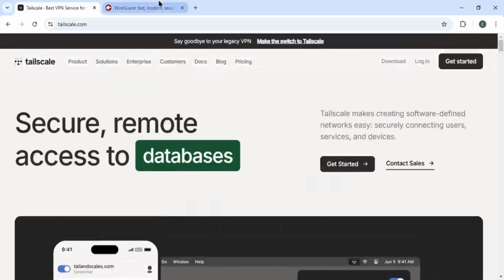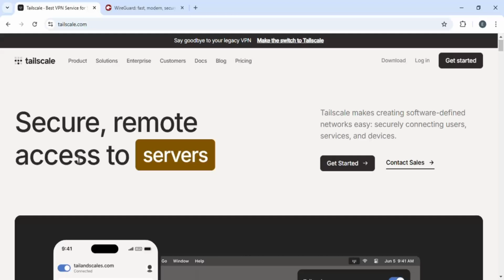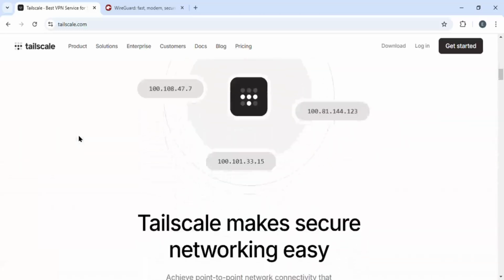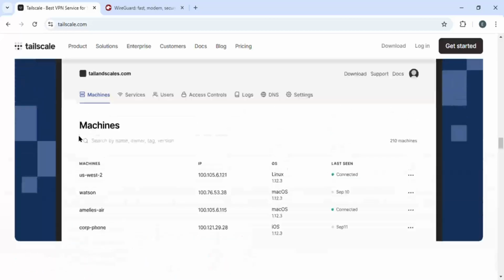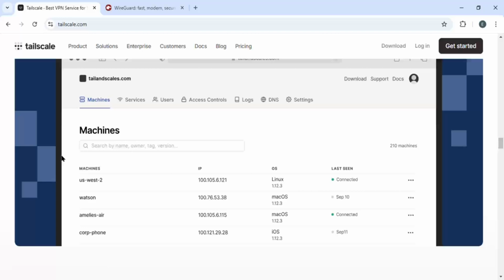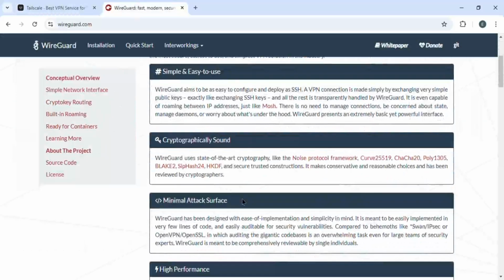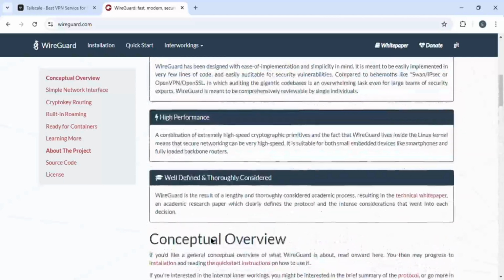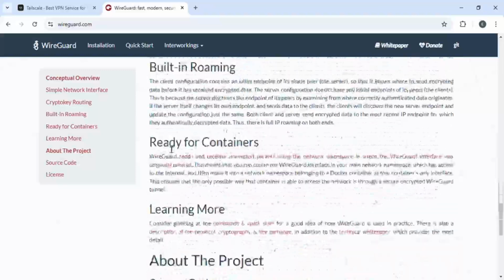Tailscale vs WireGuard (2025) | Which is Better?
In this video I'll show you which is better between tailscale and wireguard. The similarities and differences are clearly described in the video.